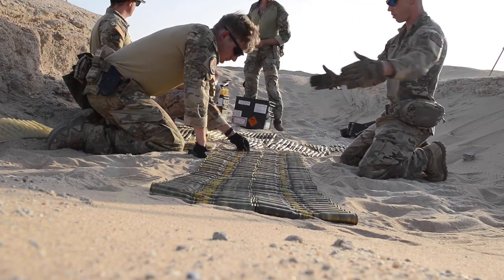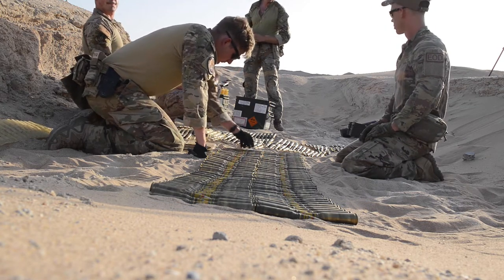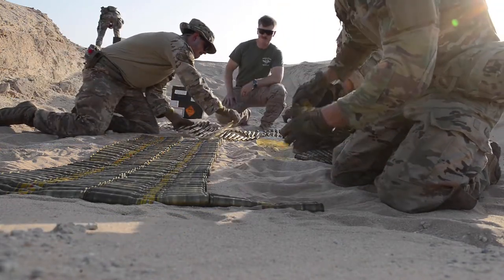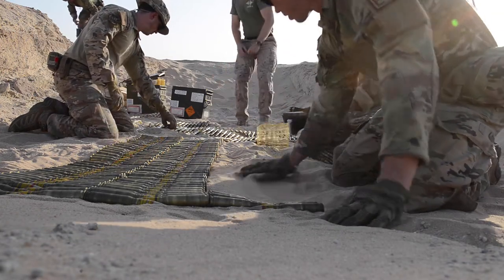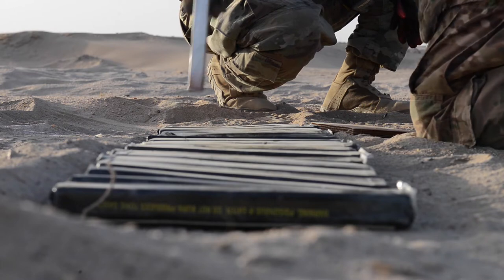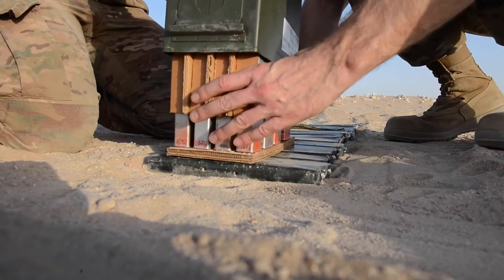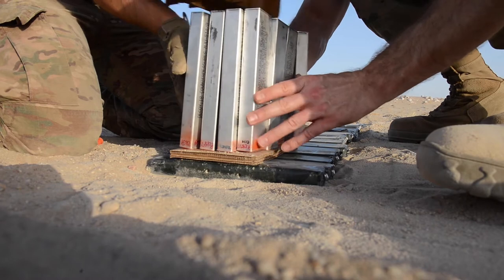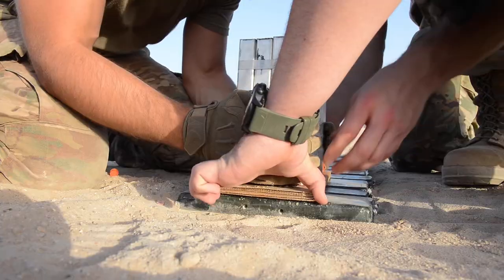Red, white, BOOM; Explosive Ordnance Disposal Flight conducts controlled blasts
ALI AL SALEM AIR BASE, KUWAIT
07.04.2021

The 386th Expeditionary Civil Engineer Squadron Explosive Ordnance Disposal Flight sets up and conducts controlled blasts at Ali Al Salem Air Base, Kuwait, July 4, 2021. EOD members are experts in chemical, biological, incendiary, radiological and nuclear materials and devices. The unit helps ensure freedom of operations in a deployed environment by applying special procedures to totally remove hazards created by unexploded ordnance and improvised explosive devices. (U.S. Air Force Video by Senior Airman Helena Owens)

Film Credits: Video by Senior Airman Helena Owens
386th Air Expeditionary Wing Public Affairs

EOD
386 ECES
ASAB
controlled blasts